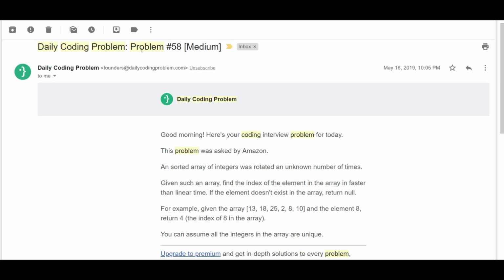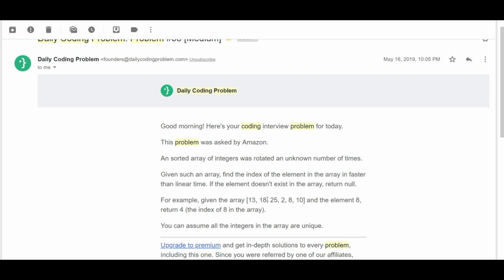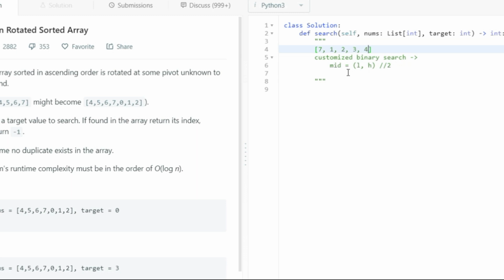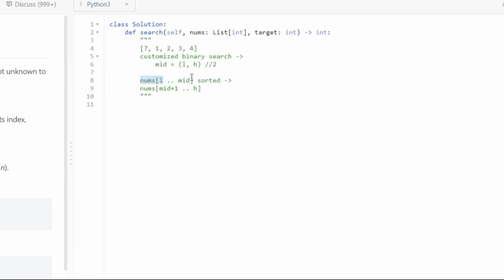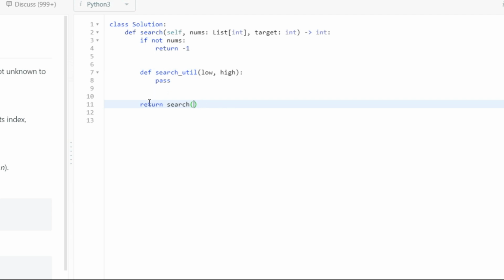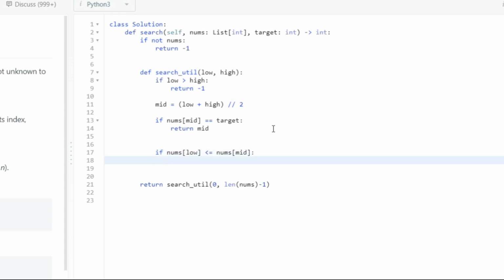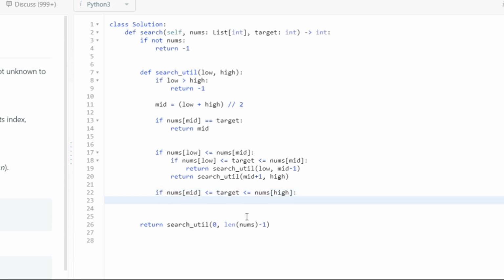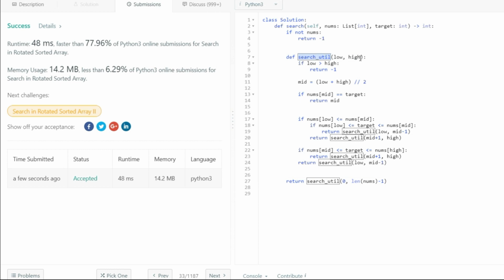Daily Coding Problem - Problem 58 (Search in Rotated Sorted Array)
Company: Amazon, Difficulty: Medium, Language: Python